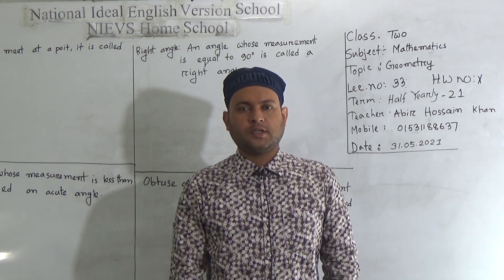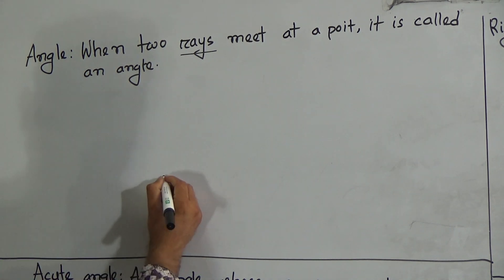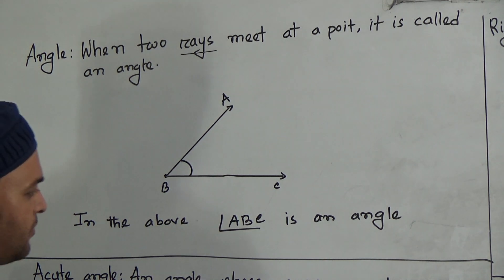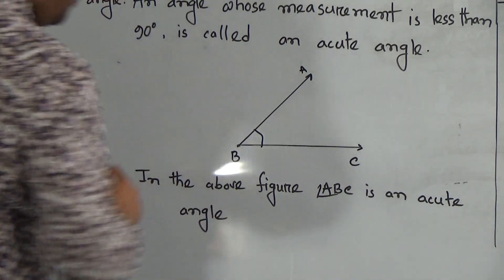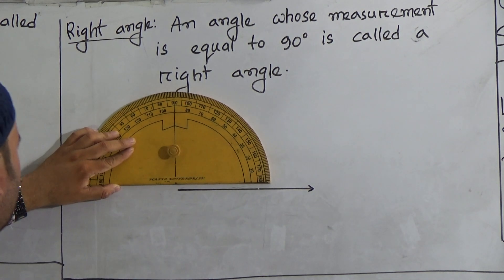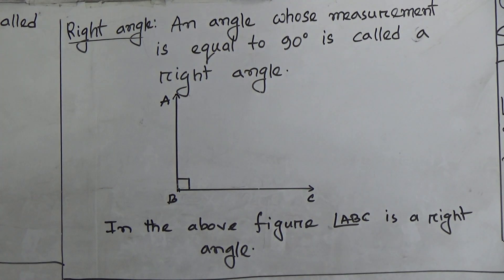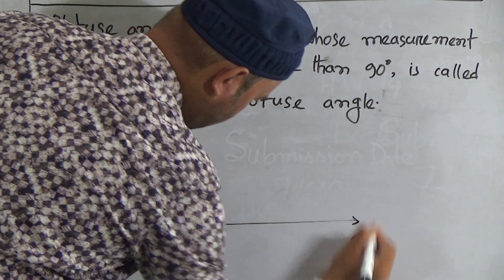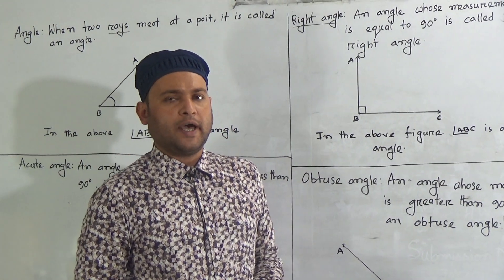Class: Two, Subject: Mathematics (Lecture- 33), Topic: Geometry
Class: Two
Subject: Mathematics (Lecture- 33)
Topic: Geometry
Teacher: Abir Hossain Khan